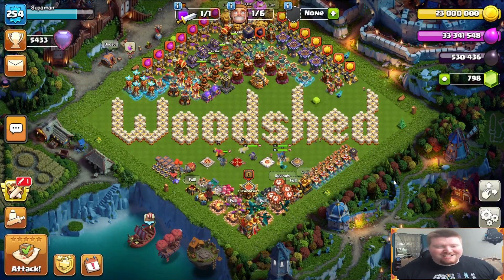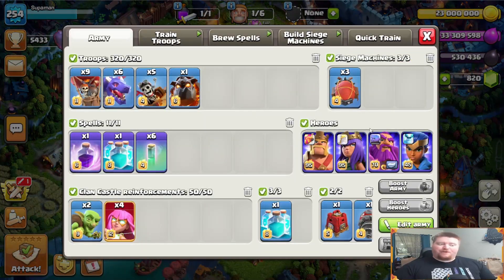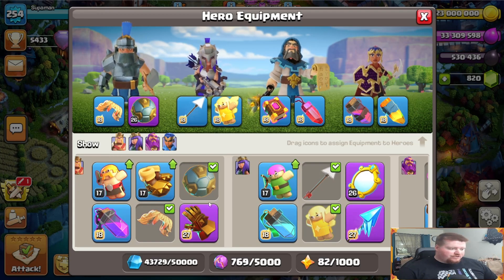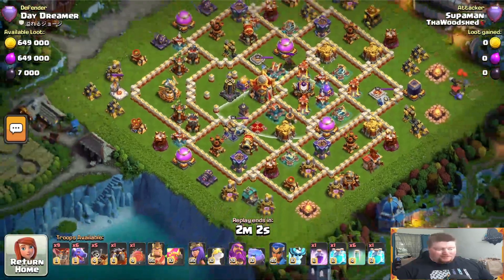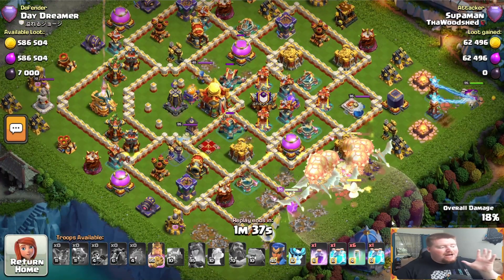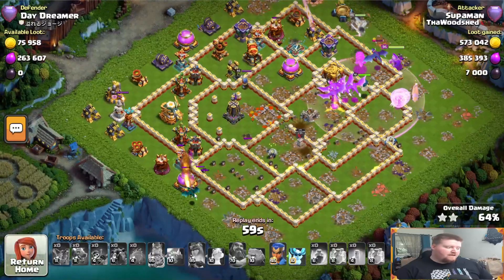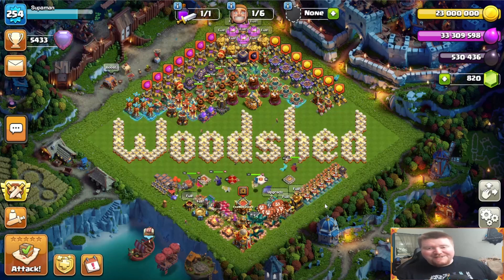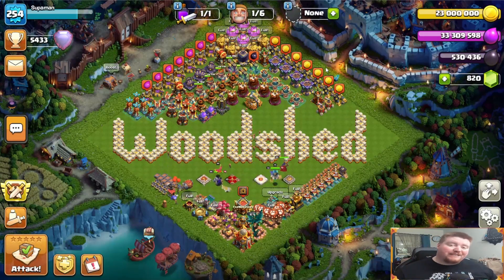Updated Skybrid Tutorial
Check out the UPDATED skybrid tutorial! For townhall 13+ it is an attack you absolutely need to add to your arsenal!